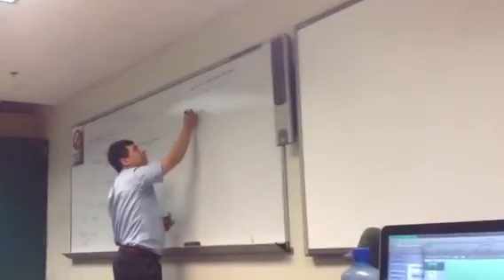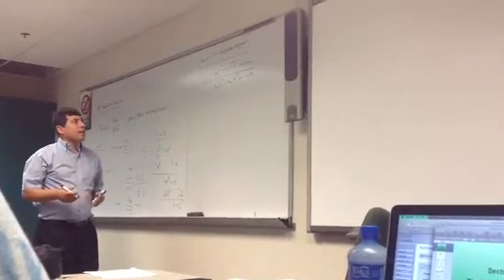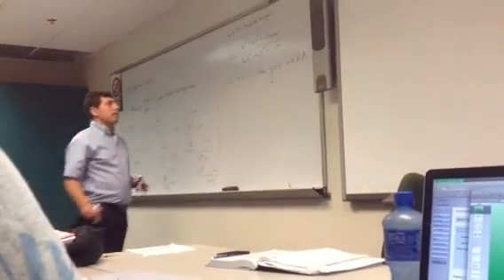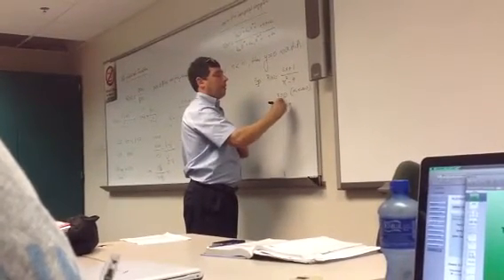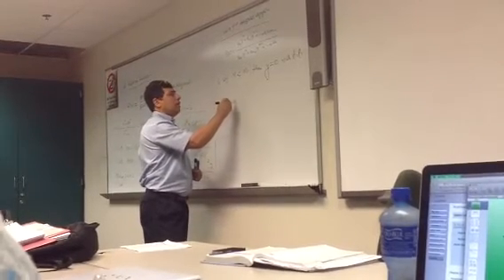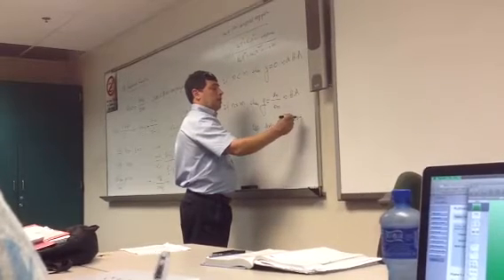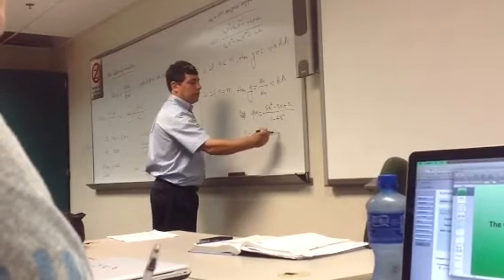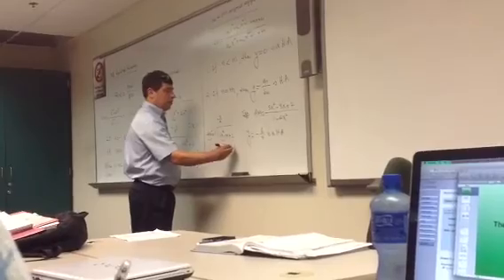Obeid 07.23.12 Rational Function (middle video)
Obeid 07.23.12 Rational Function